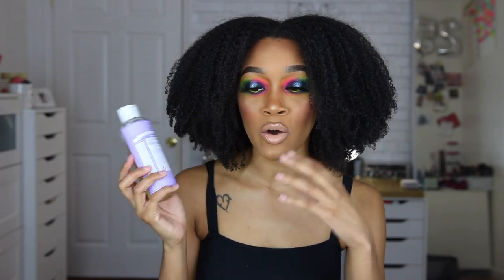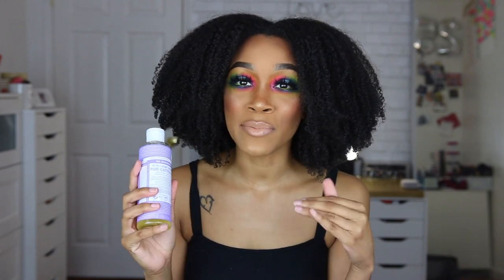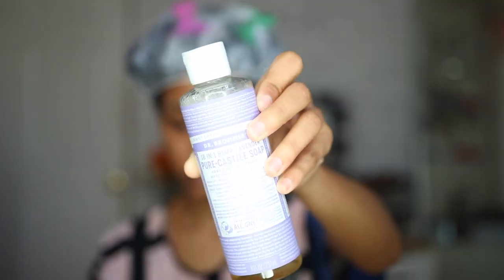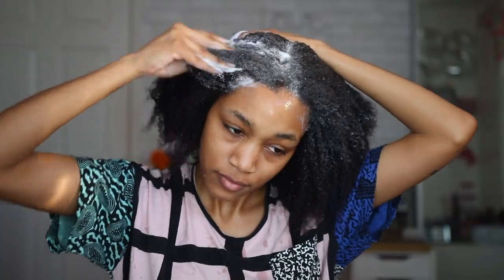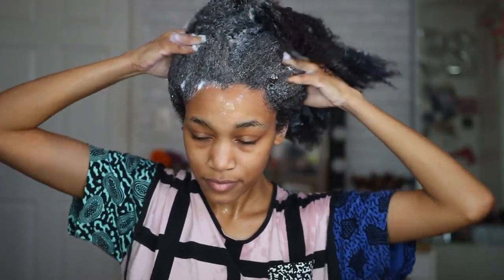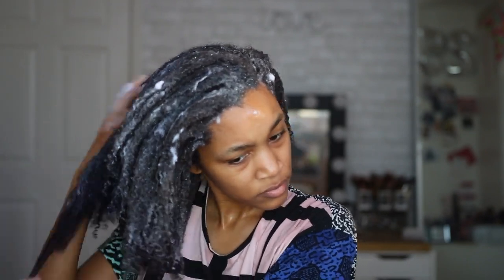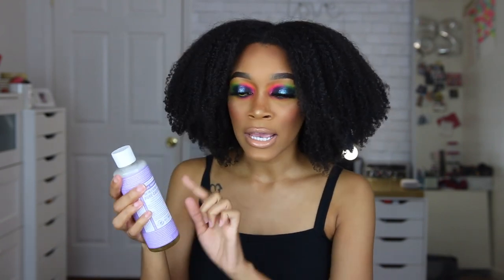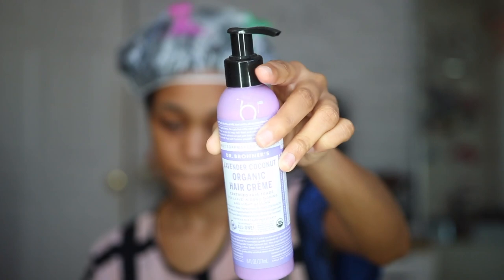DR BRONNER'S SOAP ON NATURAL TYPE 4 HAIR?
Hey guys! So, Dr Bronner's was so kind enough to send me their products to do a review for you all so I finally got to try their soap on my natural type 4 hair. I feel like the results was unexpected.

Dr Bronner's Pure Castile Soap

Dr Bronner's Hair Rinse

Dr Bronner's Hair Creme

                   ❓F.A.Q❓

AGE: 25
ETHNICITY: Puerto Rican, Cuban, & Bajan
LOCATION: New York City
SKIN TYPE: Dry / Combination
HAIR TYPE: 4B/4C with Low Porosity

                   📹FILMING EQUIPMENT🖥

CAMERA: Canon Rebel T6i

2 Soft Box Lights